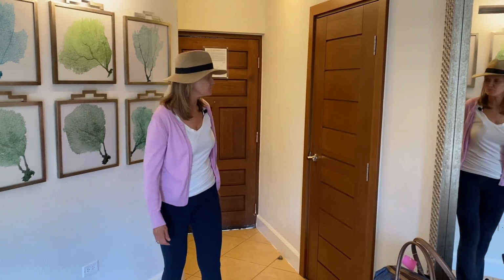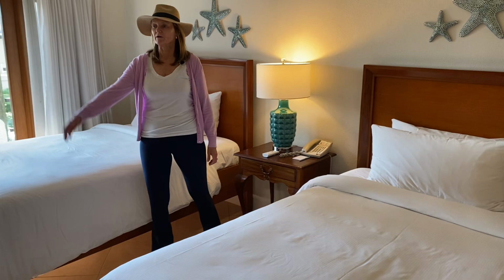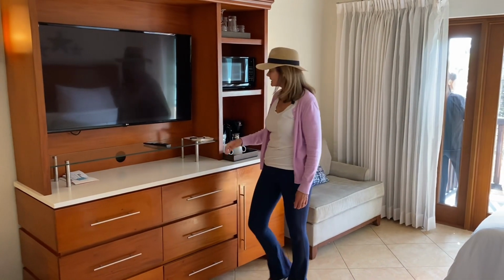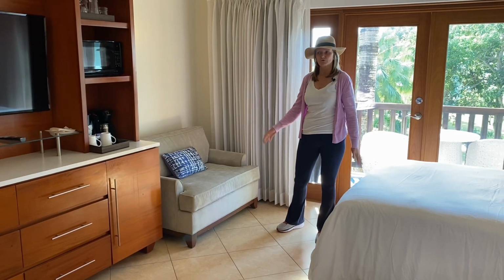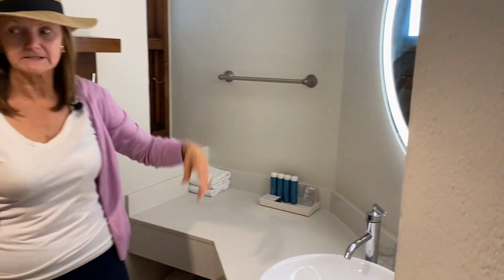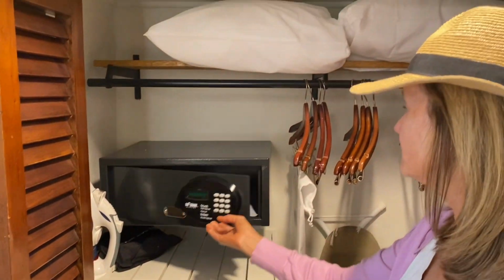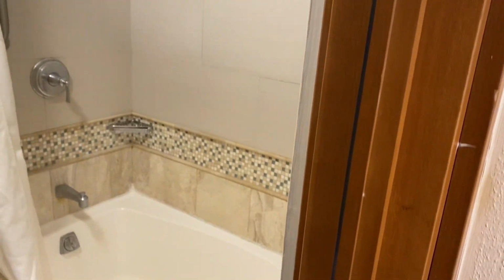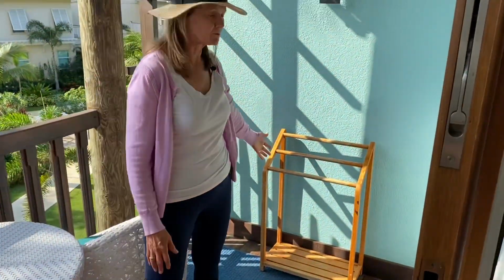Welcome to Beaches Negril Resort Concierge Garden Double room tour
Room 127 Santa Cruz Building